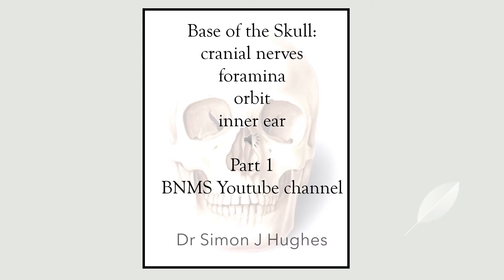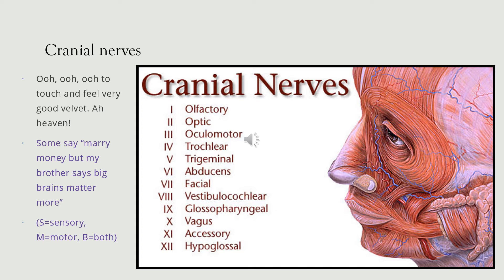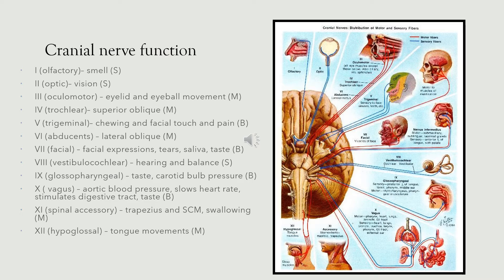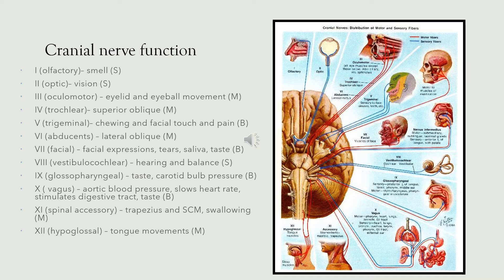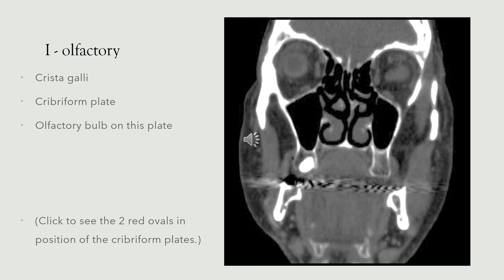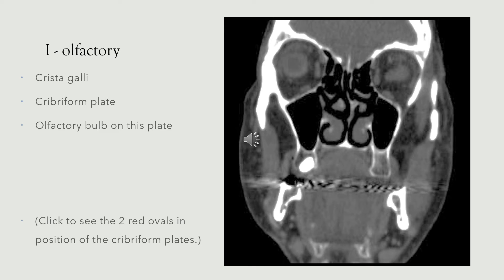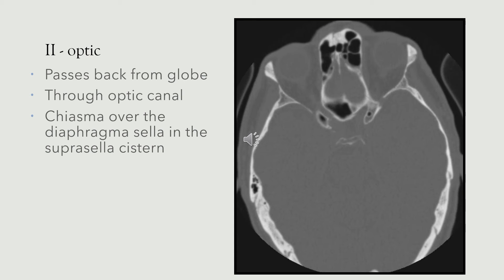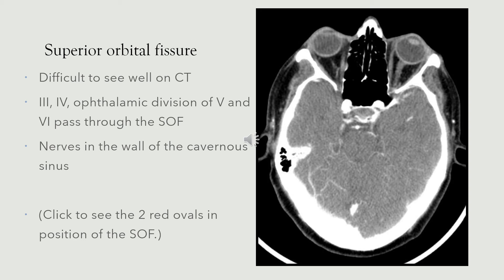Base of the Skull: cranial nerves foramina orbit inner ear - Part 1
Video provided by Dr Simon Hughes, University Hospitals Birmingham